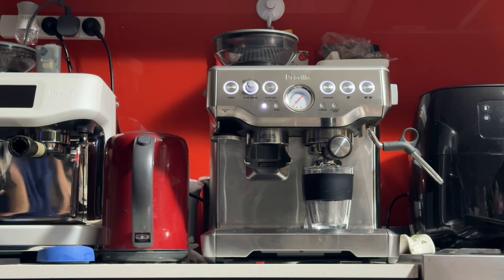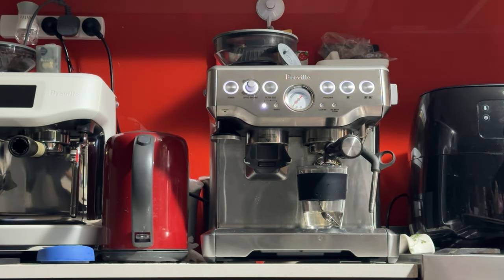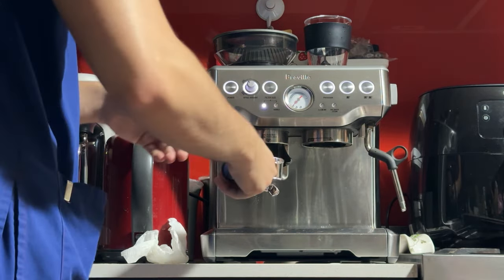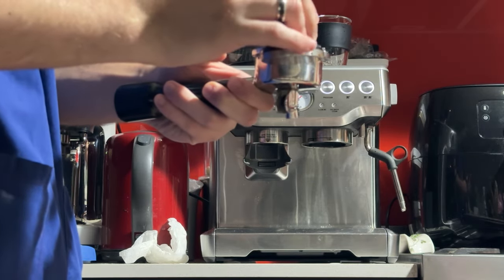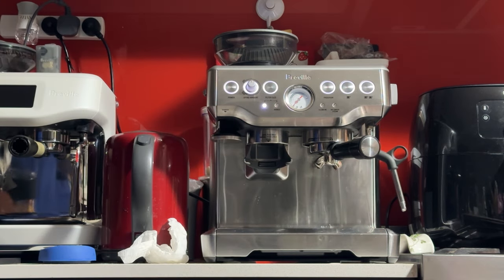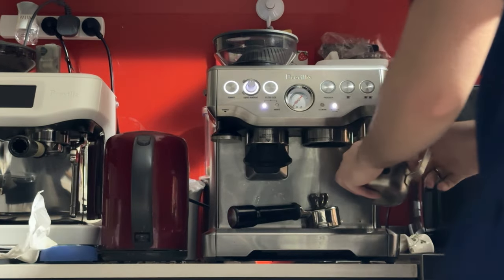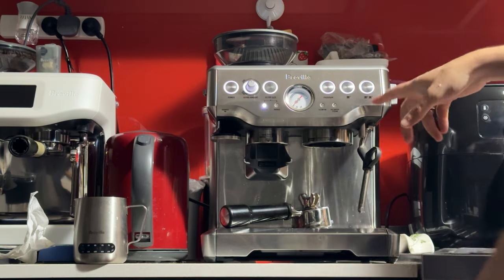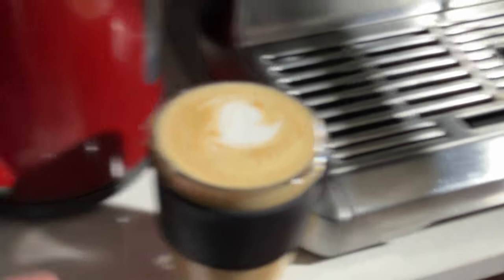Latte on Letisha's Breville Barista Express BES870 demo 6/03/2024